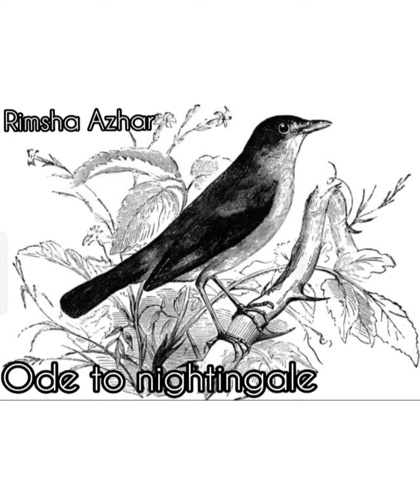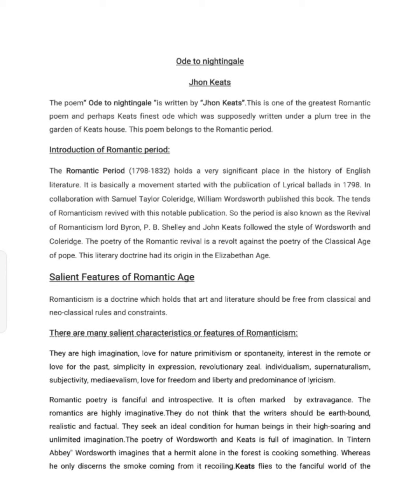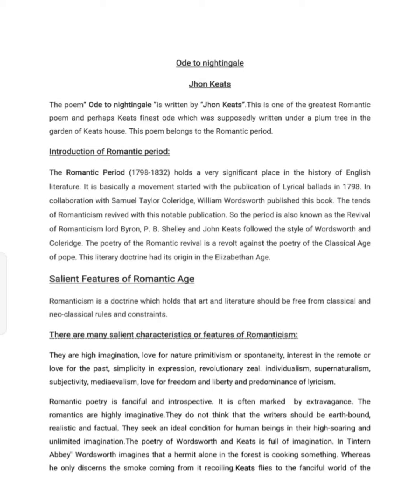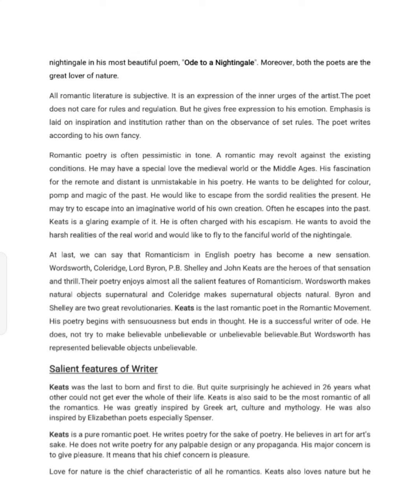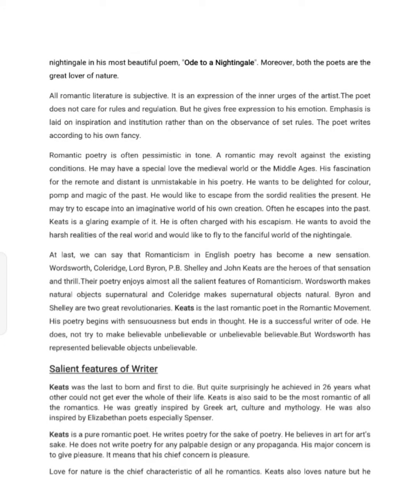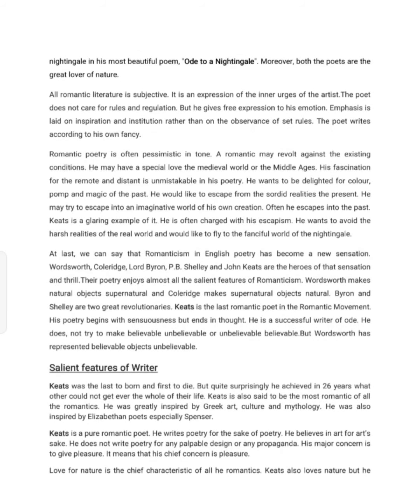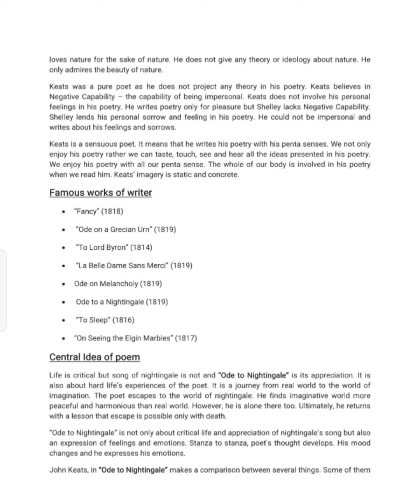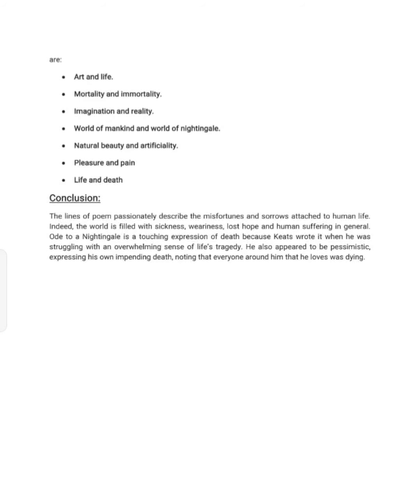Ode to nightingale by John Keats| Salient features of romantic era & writer|Central idea of poem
hey friends how are you. 😊